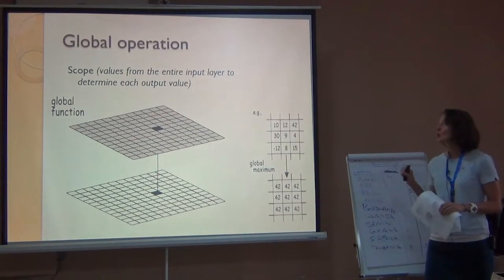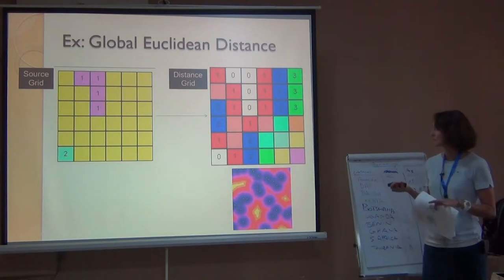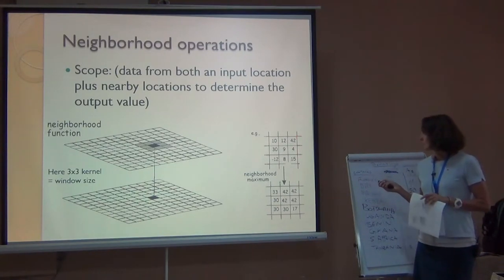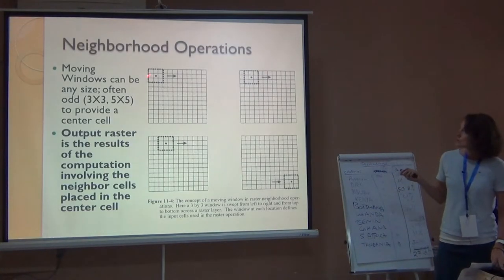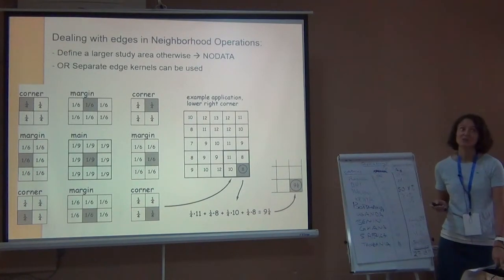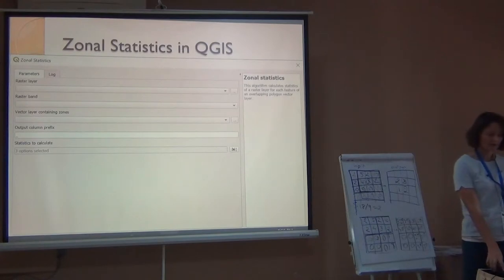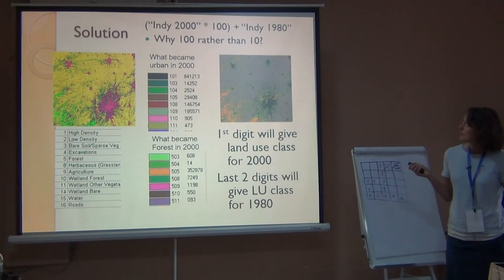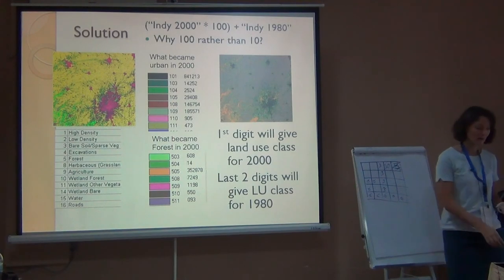BITC2 - ESS/EBV Course - Map Algebra - 2